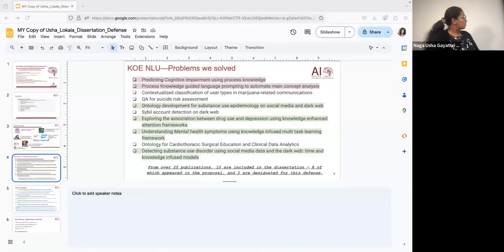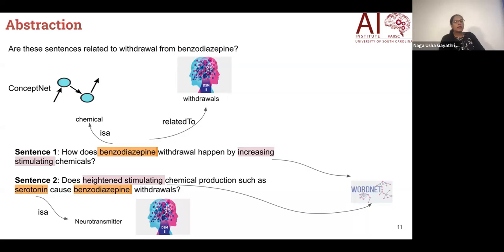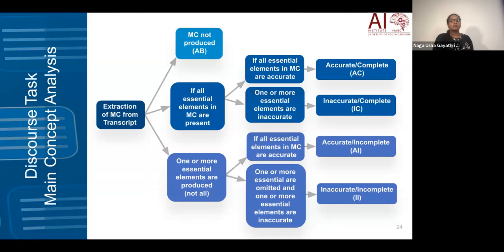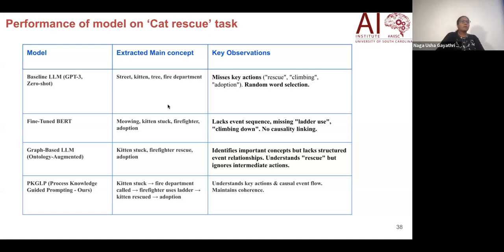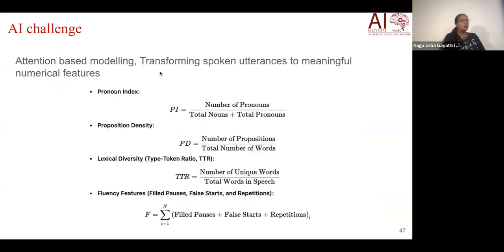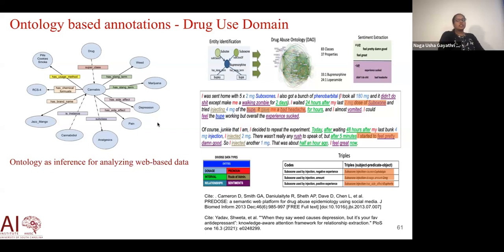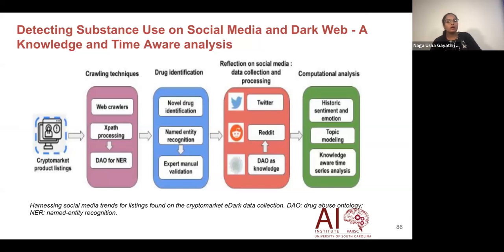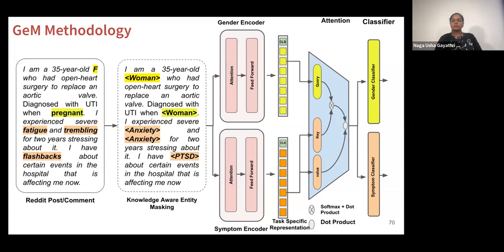Usha Lokala: Knowledge and Ontology Enhanced Approach to NLU (KOE-NLU)